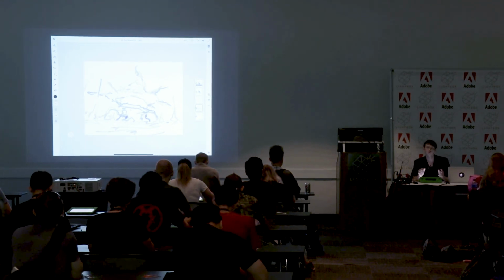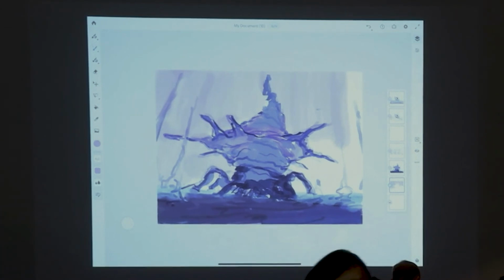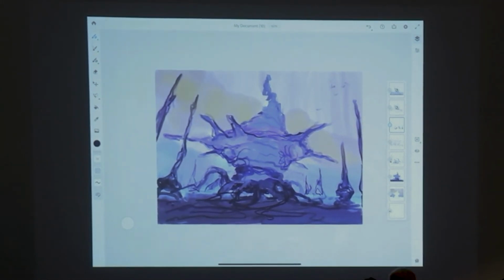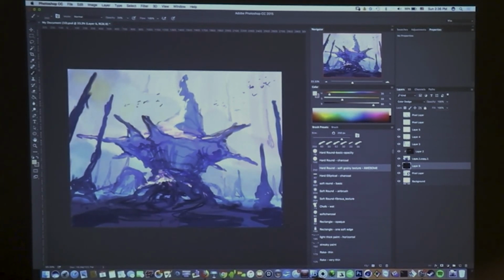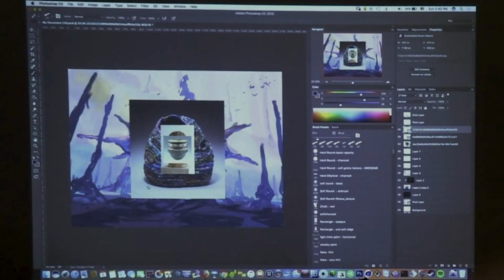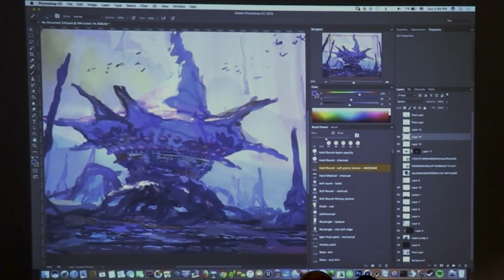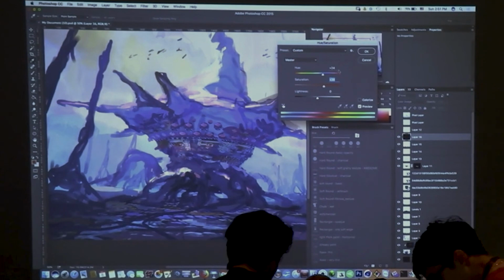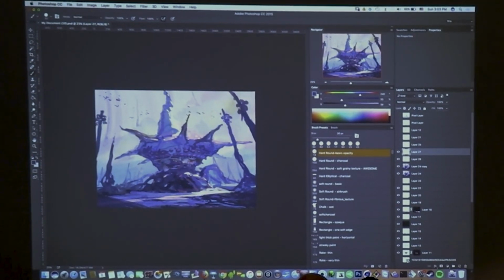Concept Design Workshop in Adobe Fresco and Photoshop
This workshop will show the benefits of painting with Adobe Fresco, while also showing the illustration process in Photoshop that Finnian uses on a daily basis. Attendees will get feedback and support on their own sketches and will get to try out the Fresco software.